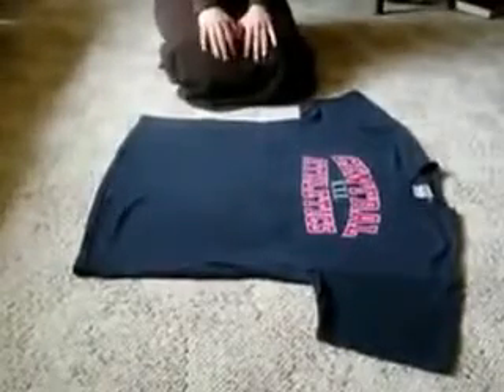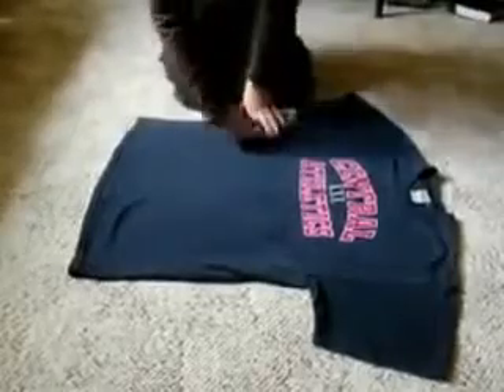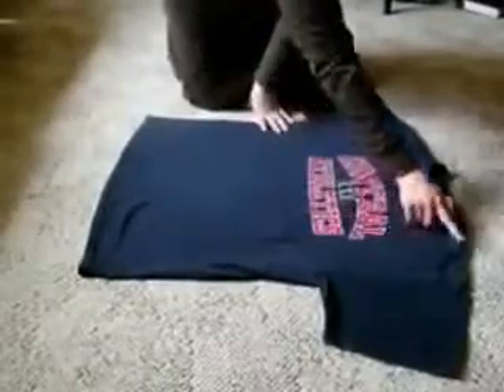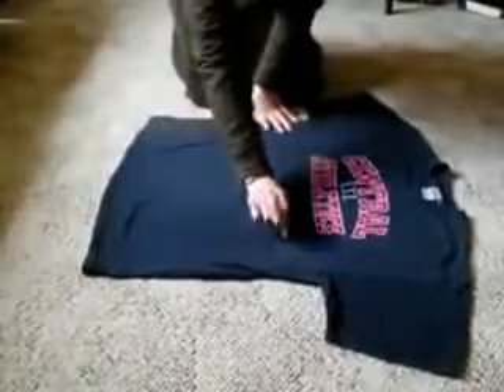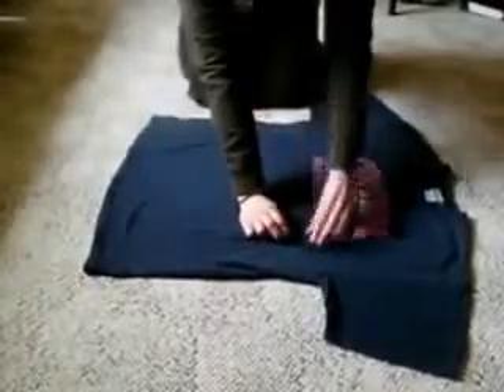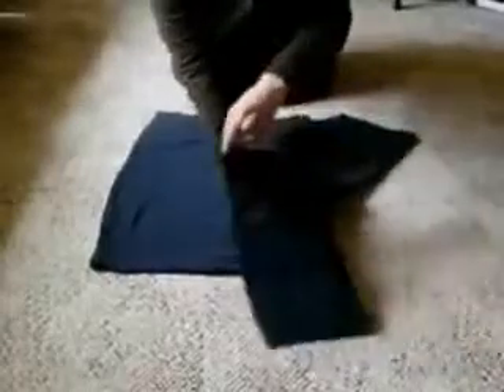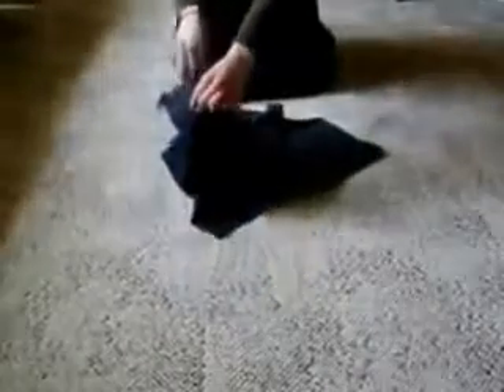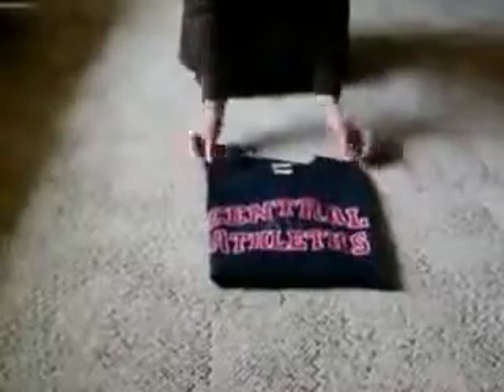Tişört Katlama Tekniği